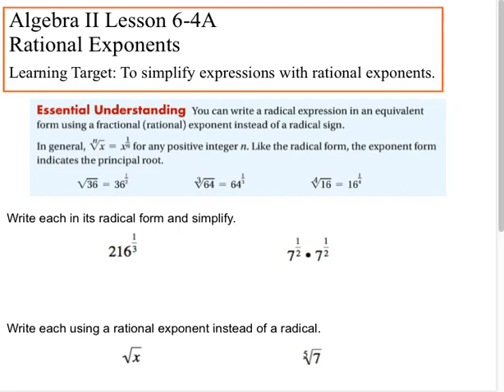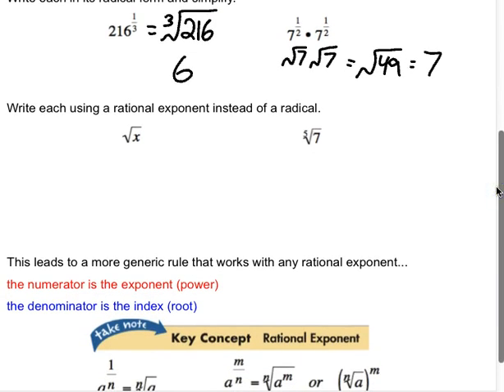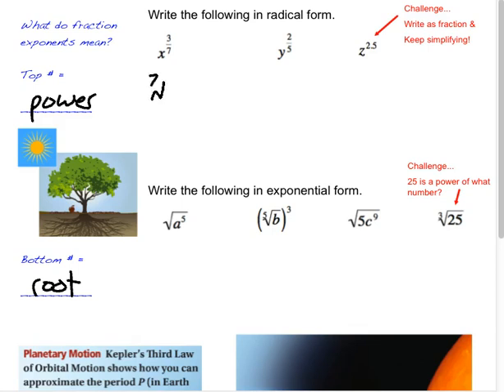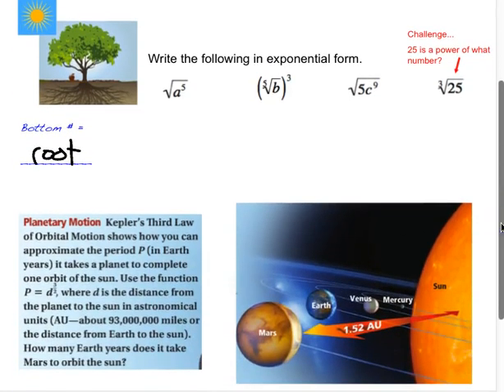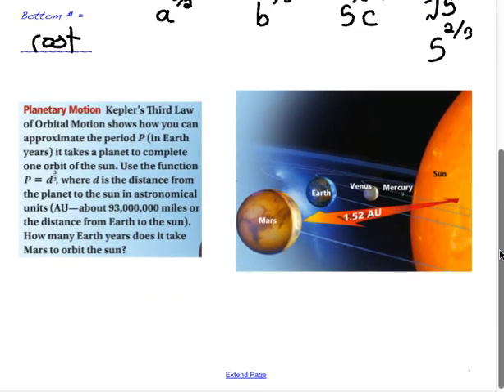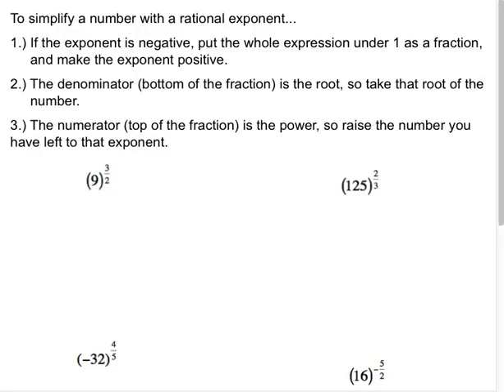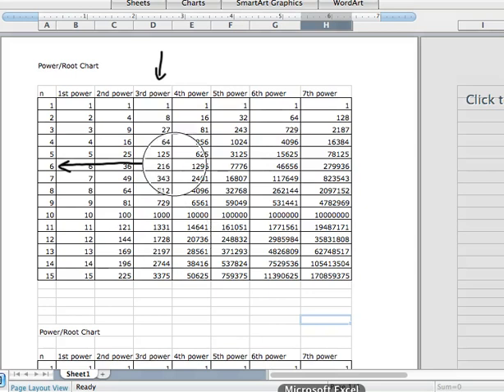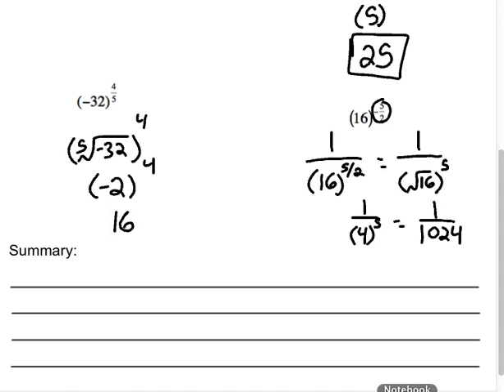Alg II 6.4A Notes